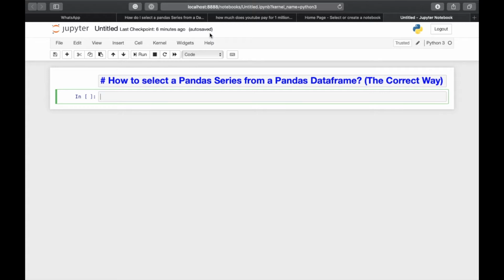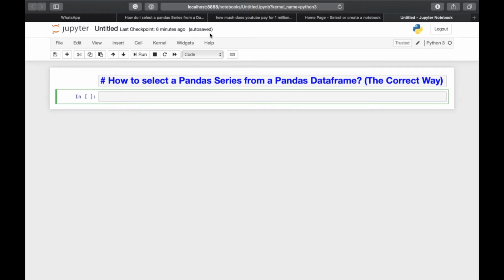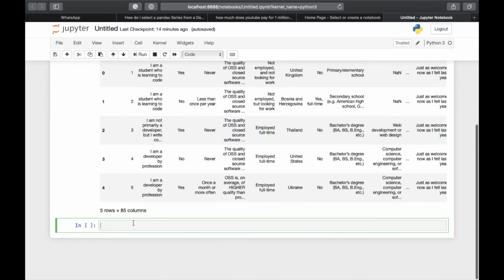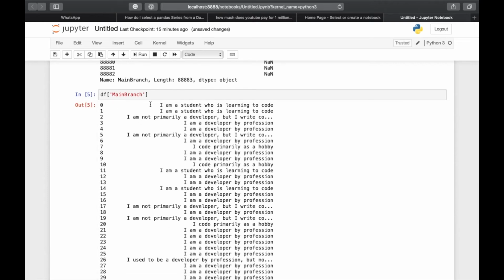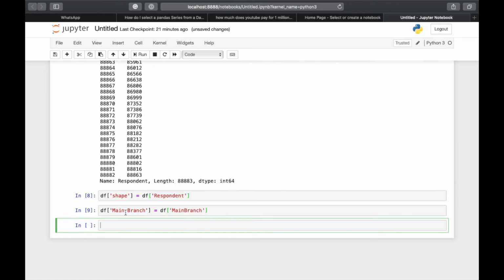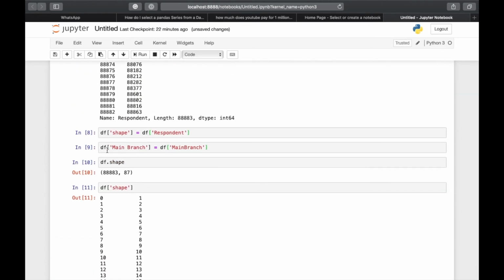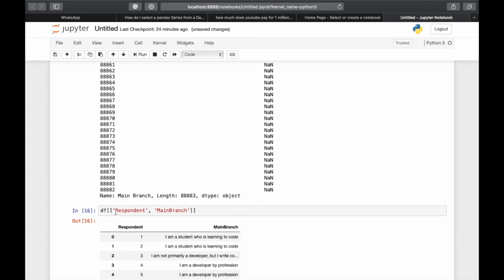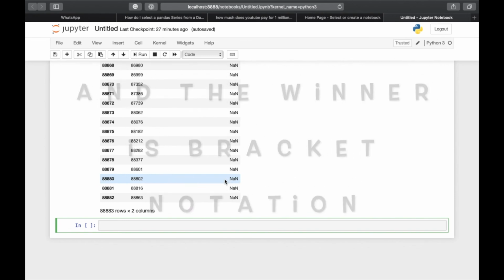How to effectively select a Pandas Series from a Pandas Dataframe? Dot vs Bracket Notation in Pandas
In this video, we will learn the fastest and correct way to select a column from a Python Pandas Dataframe.
Dot vs bracket notation in pandas
We will create the pandas Dataframe from a csv file.

We will learn the difference between the bracket notation and dot notation. And will learn why you should use bracket notation instead of dot notation while selecting a Python Pandas Series from a Pandas Dataframe.

. vs [] in pandas

Python Pandas is an open-source library which provides high-performance, easy-to-use data structures and data analysis tools for the Python programming language.

In this video, we will learn Correct way of selecting a Pandas Series from Pandas Dataframe.

Python Pandas tutorial on how to set index of a Pandas Dataframe

Python pandas tutorial on how to install python pandas

Python Pandas tutorial about python pandas series and pandas dataframe

How to create a Python Pandas Dataframe from a CSV file or any other file format